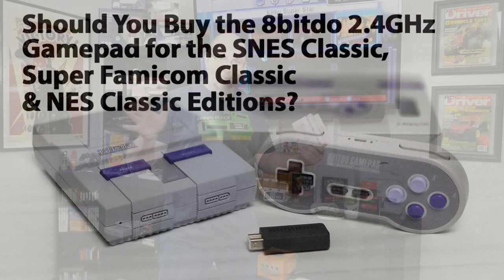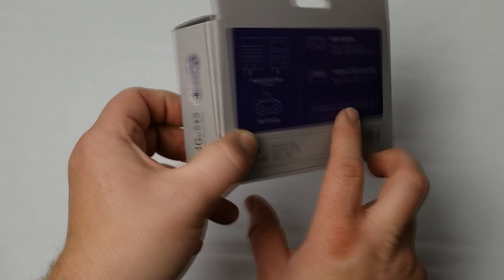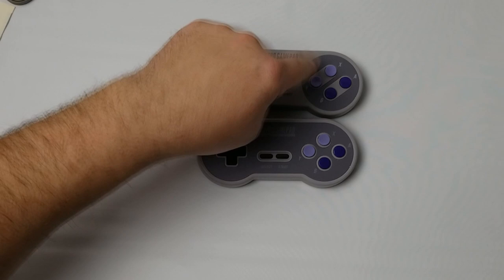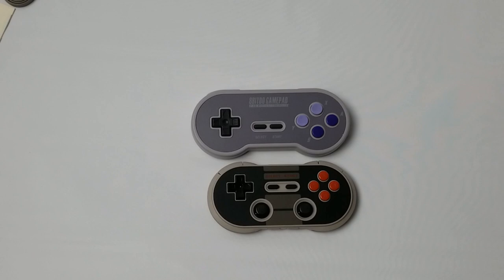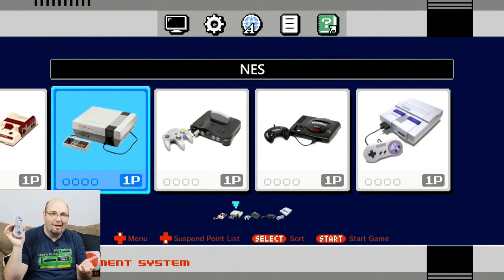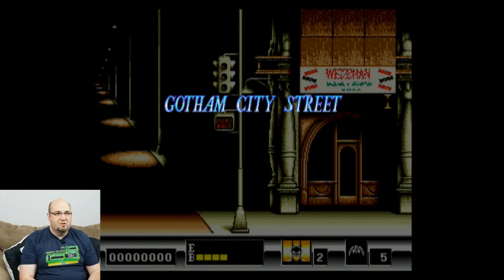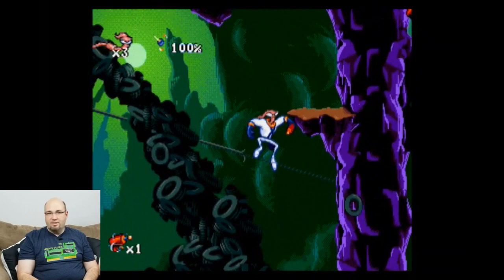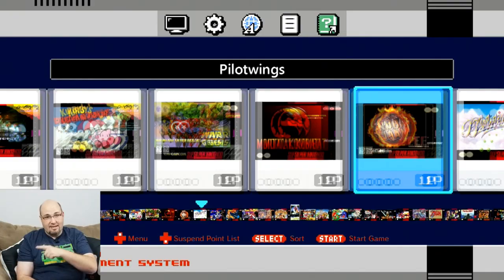Should You Buy the 8bitdo 2 4GHz Wireless Controller for the SNES & NES Classic & Super Famicom Mini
In this video we unbox and test the 8bitdo 2.4GHz wireless controller compatible with the Super NES Classic, Super Famicom Classic and even the NES Classic Editions.

8bitdo has may not be a name you're familiar with but you should be. They make some of the best 3rd party controllers for Bluetooth accessories you will find, including their controllers for both the NES Classic and Super NES Classic. Bluetooth controllers, however, have a downside in-terms of pricing. See anytime you use Bluetooth you need to pay a royalty fee. The thing is Bluetooth is not the only wireless solution out there and by implementing another solution you can have negligible difference in performance with a reduction in price. That's what 8bitdo has done with their 2.4GHz SNES Classic controller, taken the molds from their Bluetooth controllers and retrofitted them with a new transmitter setup. Let's see how they work!

Straight from the box the 8bitdo 2.4GHz controller has the exact same fit, finish and feel as their original controller. This is great as that controller is a great replica of the stock SNES controller. Want a Super Famicom-style controller? No worries, they have that layout as well.

One of my biggest criticisms of some of these wireless controllers is that they often don't come paired with the wireless dongles from the box. It takes an extra step before boxing but it's a customer service that others have not done. The 8bitdo 2.4GHz controller actually does come paired from the box, thank you 8bitdo!

Performance is locked-in and spot-on. Whether playing platformers on the NES, action adventure games via Hackchi2 from the Genesis, fighting games on the SNES and more the lag and latency were virtually non-existent. It felt amazingly positive during gameplay, replicating the feel of the wired controllers on both the NES Classic and SNES Classic Editions. The thing just works, and in the end that's what it needs to do.

Why it RoX:
- $25 price tag is very resonable
- Great fit and finish
- Responsiveness is spot-on
- Compatible with SNES Classic, NES Classic and Super Famicom Mini
- Comes paired to the dongle right from the box
- Rechargeable battery included
- Available as either an SNES or Super Famicom-style controller

- No turbo button functionality
- You may not like the color palette of the controller itself
- Uh, I can't blame it for why I am bad at some games?

Absolutely! If you are looking for a wireless controller for the SNES Classic, Super Famicom Mini or NES Classic Edition this should be towards the top of your list. It just works and works so well that it feels as good as the wired controller. I would highly recommend the 8bitdo 2.4GHz controller as a great addition to your collection.

Would you like to have your products featured on RoXolid Productions? Do you have Questions? Comments?